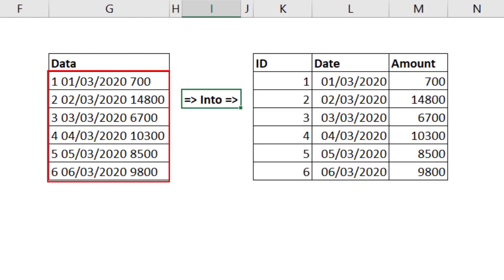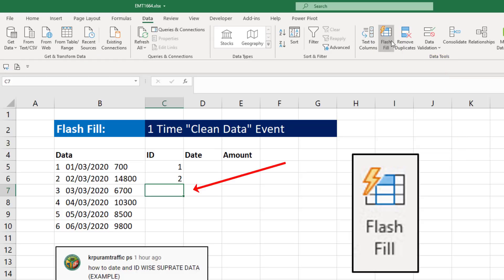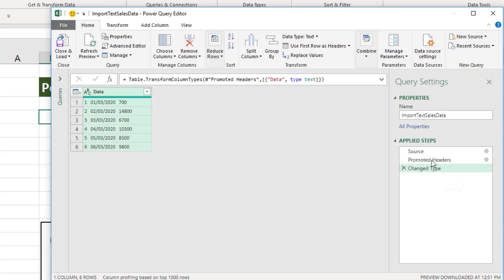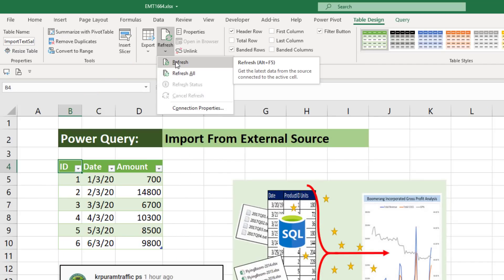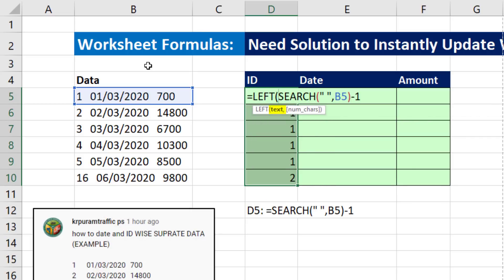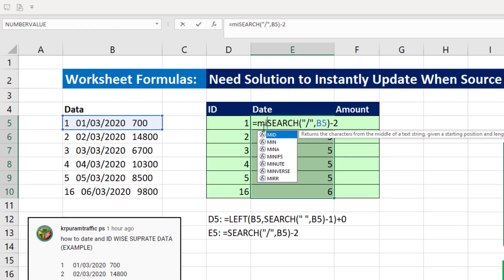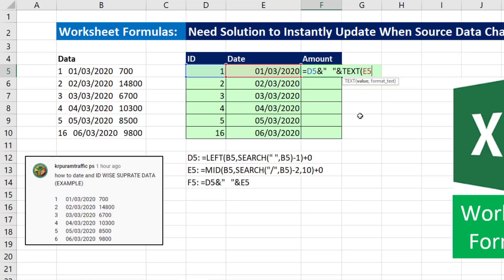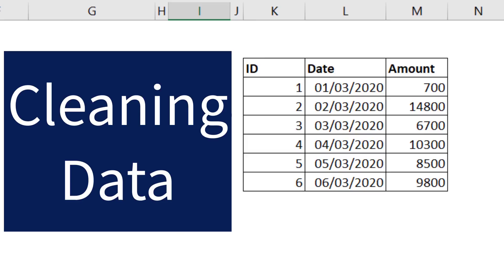Extract Data From Excel Cell. 4 Different Methods! Excel Magic Trick 1664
Learn how to extract a complete sales record from a cell with ID, Date and Sales amount separated by Spaces. Learn the 4 methods in Excel and when to use each.
Topics:
1. (00:01) Introduction
2. (00:25) Text To Columns Method: Use When it is a One Time Event.
3. (01:25) Flash Fill. Use When it is a One Time Event.
4. (02:21) Power Query. Use when you are importing data from an External Source.
5. (04:34) Excel Worksheet Formula. Use when you need solution to update instantly. See the Functions: SEARCH, LEFT, MID, TEXT, SUBSTITUTE, LEN, REPT, TRIM.
6. (09:43) Summary and End Video Links